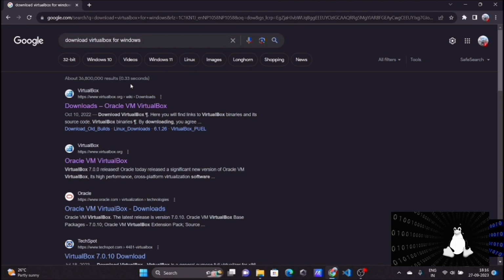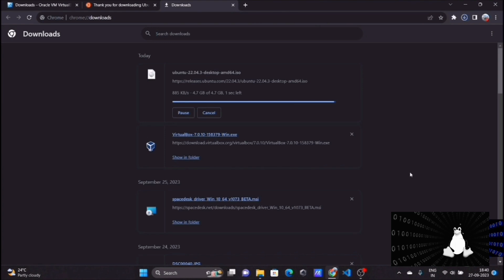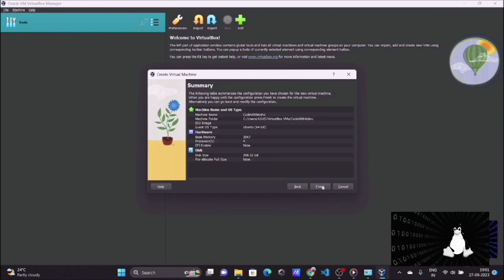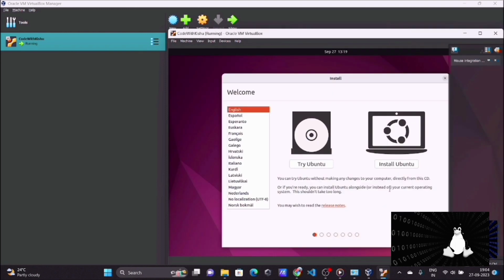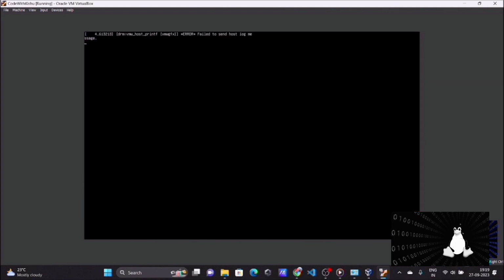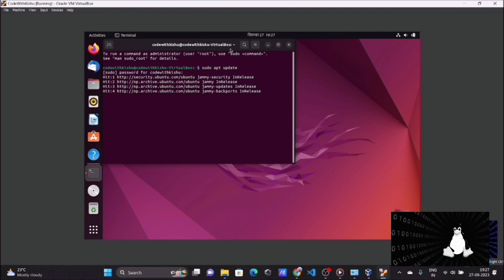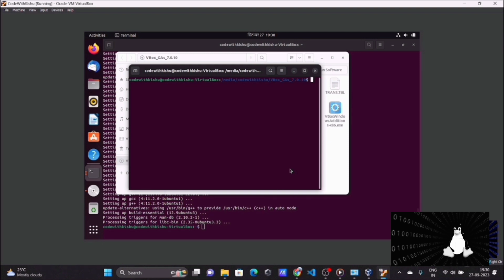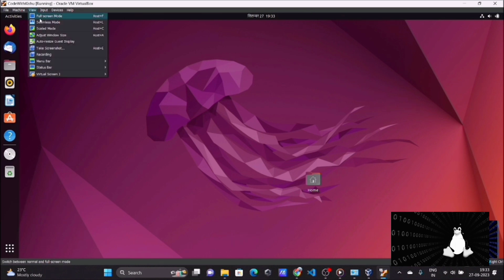Linux Installation Tutorial–step-by-step-2023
Are you ready to embark on your Linux journey? Welcome to our comprehensive Linux Installation Tutorial! Whether you're a complete beginner or looking to refresh your Linux installation skills, this step-by-step guide is here to help.

In this video, we'll walk you through the entire process of installing Linux, covering everything from choosing the right distribution to post-installation setup. Here's what you can expect:
Copy this command:
sudo apt update
sudo apt install -y build-essential linux-headers-$(uname -r)

📌 Selecting Your Linux Distribution: We'll discuss popular Linux distribution like Ubuntu helping you pick the one that suits your needs.

🖥️ Hardware Compatibility: Learn how to ensure your hardware is compatible with Linux and avoid common installation pitfalls.

🔧 Installation Process: Follow along as we demonstrate the installation process using a user-friendly installer, making it easy for both newcomers and experienced users.

🌐 Partitioning and File Systems: Understand the basics of partitioning and file systems to optimize your Linux setup.

🛠️ Post-Installation Setup: Get your Linux system up and running smoothly with essential post-installation tasks, including software installation and customization.

💡 Tips and Troubleshooting: Discover valuable tips and troubleshooting techniques to overcome common installation challenges.

By the end of this tutorial, you'll have a fully functional Linux operating system running on your computer.